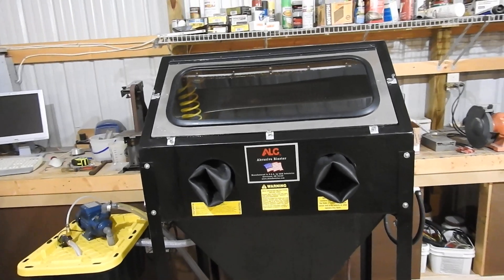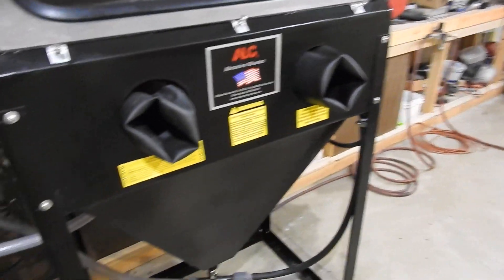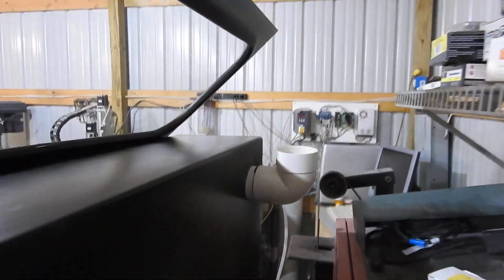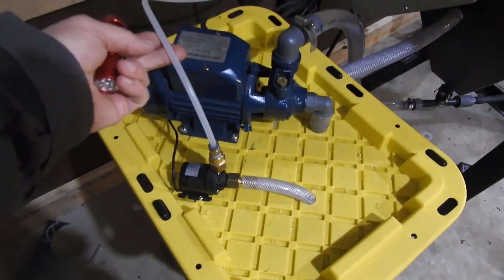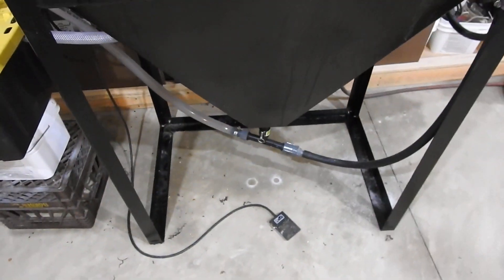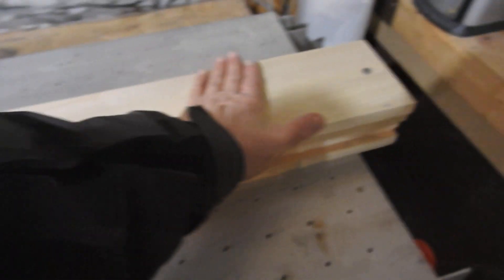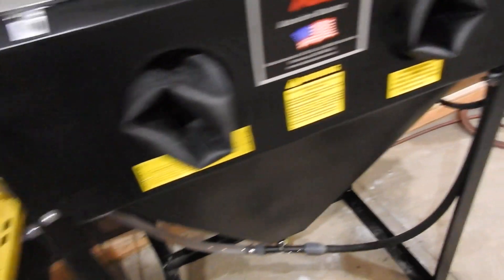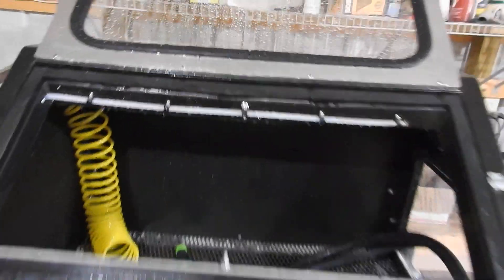DIY Aqua Blasting Cabinet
This is my home made/ DIY Aqua Blaster. It's a water base sandblasting system. It uses glass beads water and air. It is a non destructive blasting system. It is more of a polisher/cleaner. It will restore metals to like new, as well as plastics and rubber.